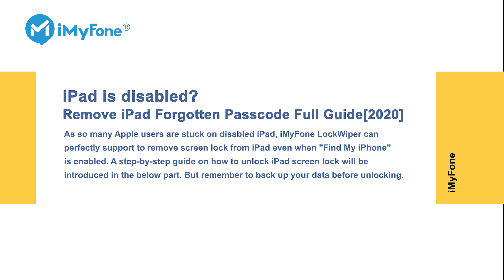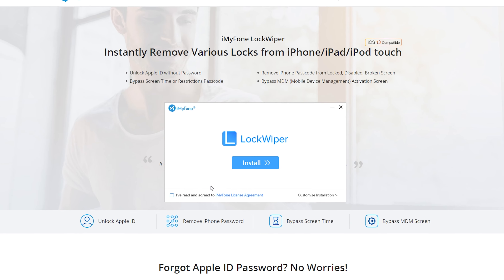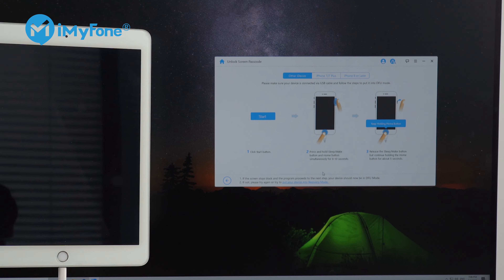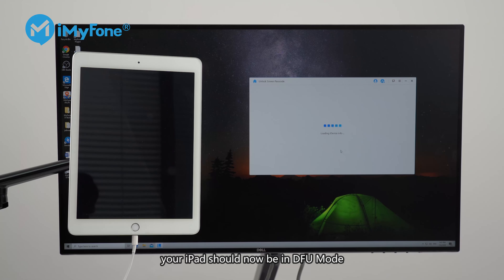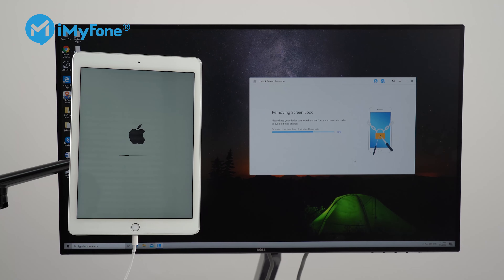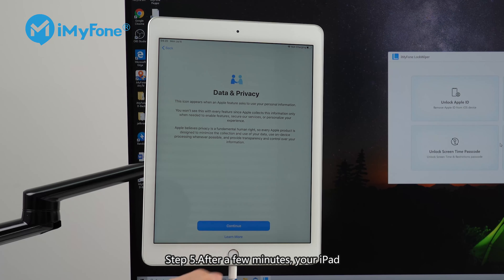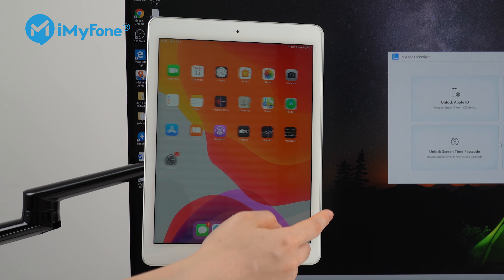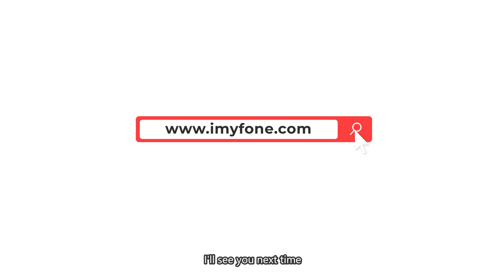iPad is Disabled? Remove iPad Forgotten Passcode Full Guide [2024]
This video will show you how to set a new passcode if your iPad is disabled by using a useful tool iMyFone LockWiper .

Timestamps:
👉0:00 Introduction
👉0:29 Steps to remove your iPad passcode
👉3:47 Summary

iMyFone provides the best solution for your phones.